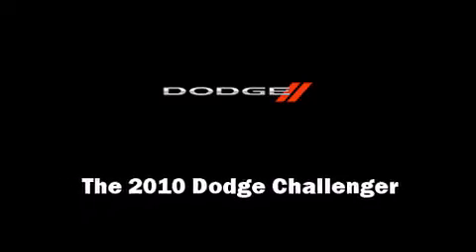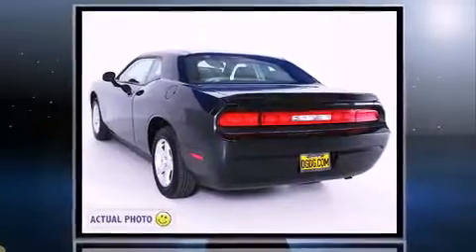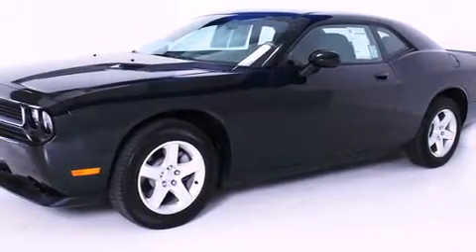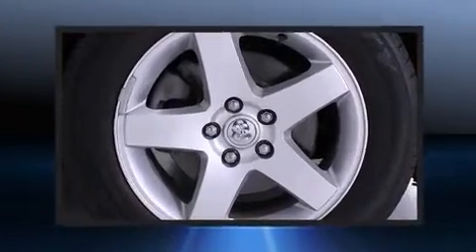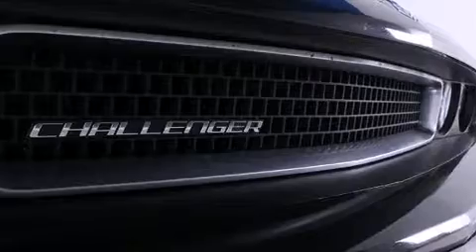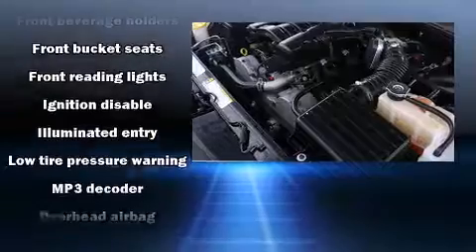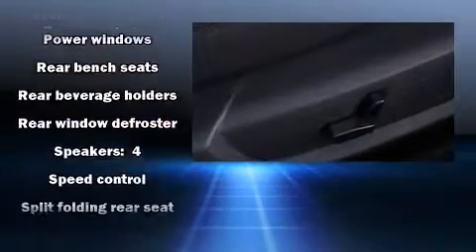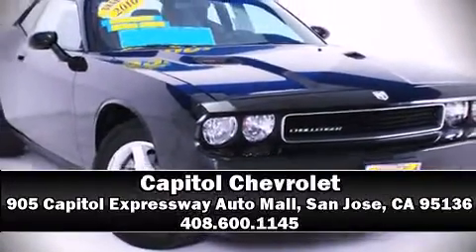2010 Dodge Challenger SE in San Jose, CA 95136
Capitol Chevrolet

Introducing the 2010 Dodge Challenger. With fewer than 25,000 miles on the odometer, this car refuses to compromise! Dodge made sure to keep road-handling and sportiness at the top of it's priority list. A 3.5 liter V-6 engine pairs with a sophisticated 5 speed automatic transmission, providing a smooth and predictable driving experience. A wealth of standard features means that you no longer have to sacrifice. Such as remote keyless entry, delay-off headlights, variably intermittent wipers, air conditioning, power door mirrors, cruise control, an overhead console, and more. Dodge ensures the safety and security of its passengers with equipment such as: dual front impact airbags, head curtain airbags, traction control, brake assist, ignition disabling, and 4 wheel disc brakes with ABS. Electronic stability control ensures solid grip atop the road surface, no matter how challenging the driving conditions. It also arrives with a Carfax history report, providing you peace of mind with detailed information. You will have a pleasant shopping experience that is fun, informative, and never high pressured. Please don't hesitate to give us a call.